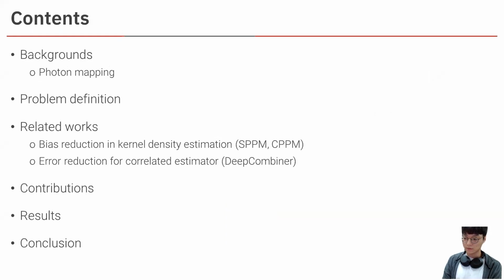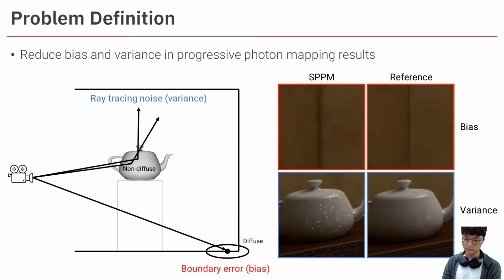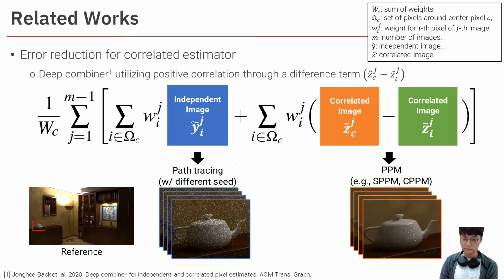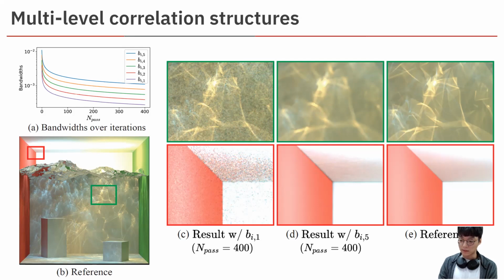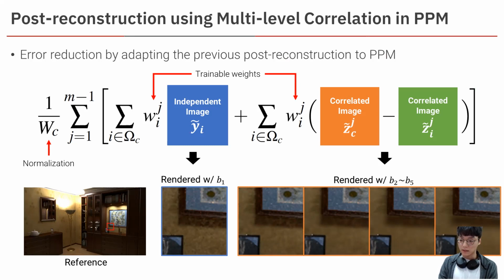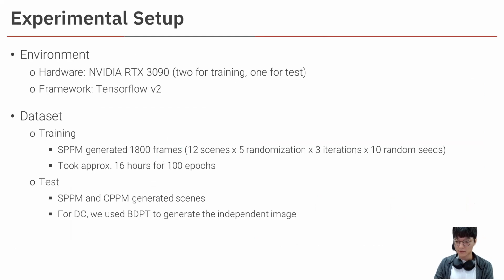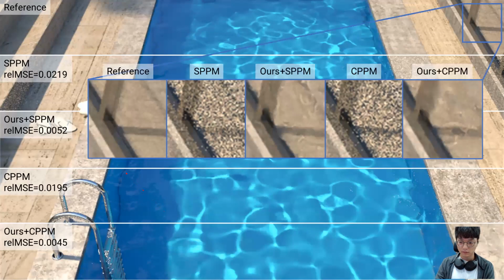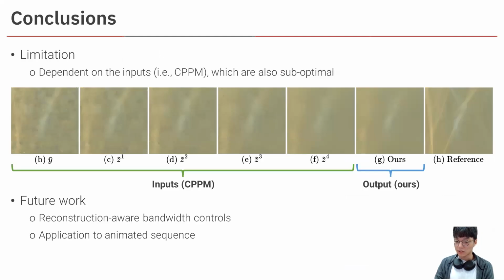Consistent Post-reconstruction for Progressive Photon Mapping